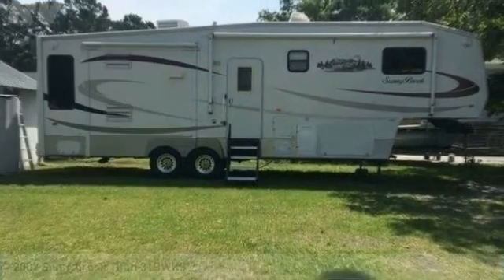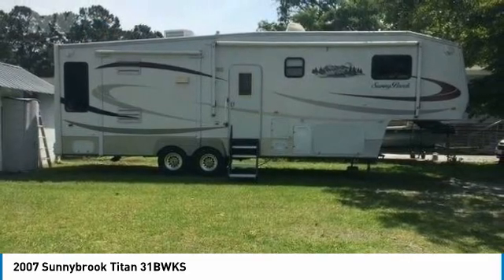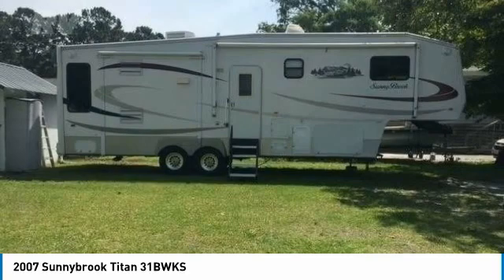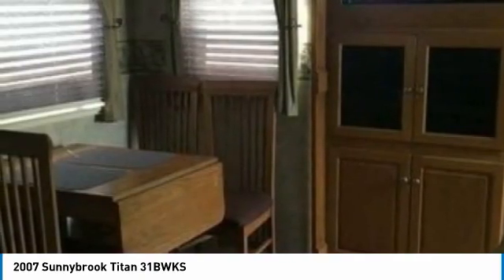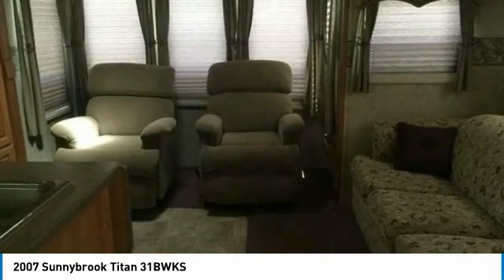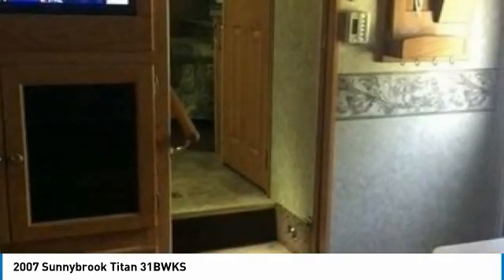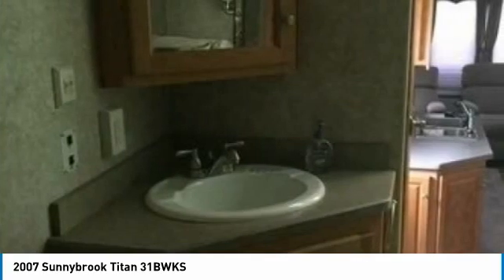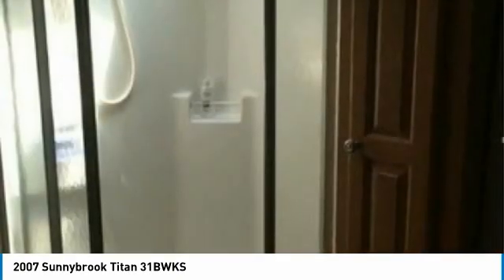2007 Sunnybrook Titan LM3687RJ985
2007 Sunnybrook Titan 31BWKS

QuickBye.com

2007 Sunnybrook Titan 31BWKS For Sale in Goose Creek, South Carolina 29445 Get ready to experience quality residential living right by the campsite with this 2007 Sunnybrook Titan 31BWKS!  This fifth wheel RV is ready to make your traveling dreams come true.  It is 35.5 feet in length and comes with a creative floor plan that has 3 slide-outs and 1 awning, and sleeping accommodations for up to six guests. Hit the road with minimal effort because this Sunnybrook Titan is exceptionally clean and comes with the convenience of self-leveling jacks and plenty of storage space.  This 2007 Sunnybrook Titan 31BWKS Fifth Wheel has everything you need to truly cherish every moment of your RV experiences. This make and model RV, in excellent condition, does not come up for sale very often. It is equipped better than most comparable RVs in its class, has a spacious floor plan that is tough to beat and was built by a top-rated manufacturer using the latest aluminum and composite technologies. This RV is a very well balanced unit and tows exceptionally well. The features on this RV are many: Great Cooking Area with A  3-Burner Stove and Oven, Large Microwave Refrigerator/FreezerDouble Kitchen Sink With Water PurifierDinette With Chair SeatingTwo Televisions Throughout Surround SoundDVD/CD/StereoSofa Two ReclinersLarge Bathroom With ShowerMaster Queen Size BedFull Size Closet/DresserCentral Heat And AirCeiling FanSpare Tire With Carrier50 AMP Electrical ServiceAir Bag Pin BoxMorryde Entry StepsOutdoor Cookstove With 25' Of Gas Hose5th Wheel Hitch And SO Much More!!! This 2007 Sunnybrook Titan 31BWKS has been meticulously maintained.  Perfect for anyone that wants to cherish every moment of their RV experiences. This fifth wheel is priced very competitively, so don't miss out on this rare opportunity! Call today for more information on how you can hit the road with this unparalleled 2007 Sunnybrook Titan 31BWKS!!